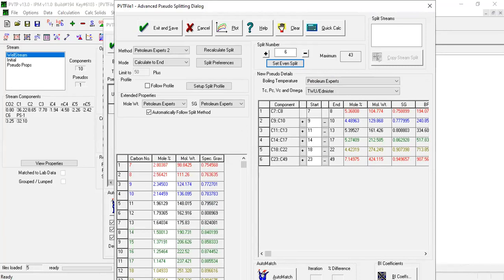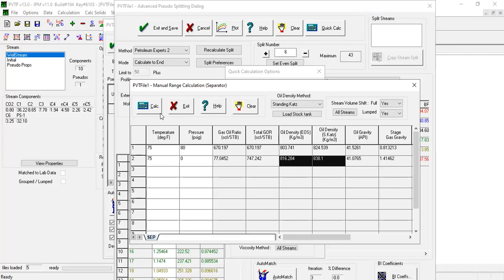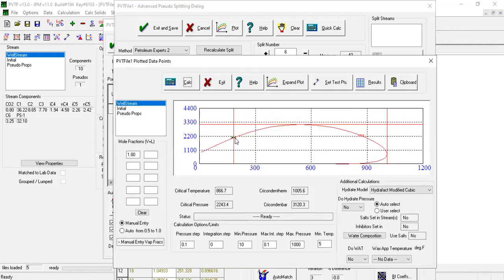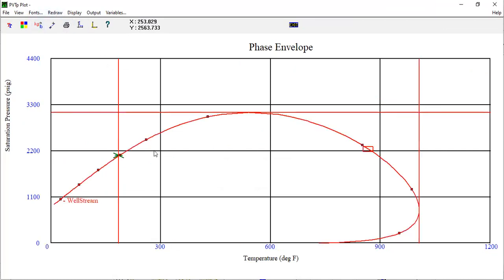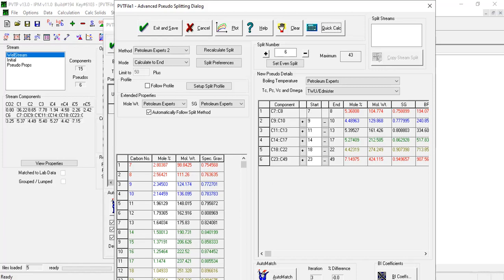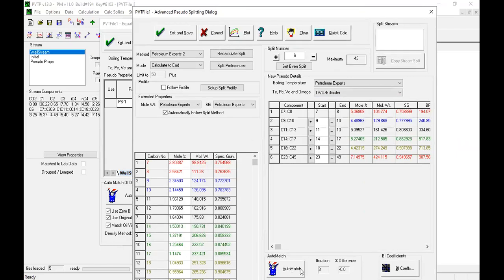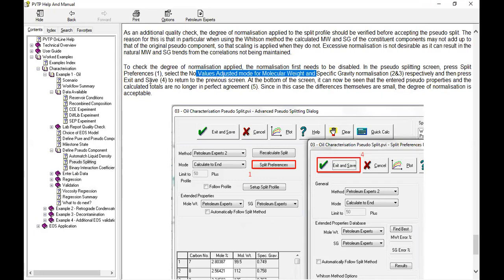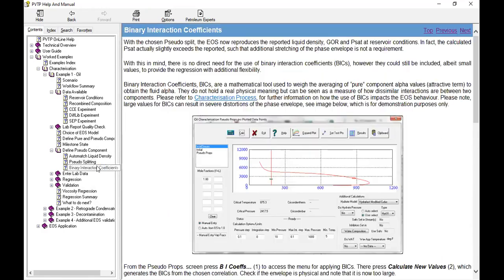PVTP Tutorial 14: Split Preferences